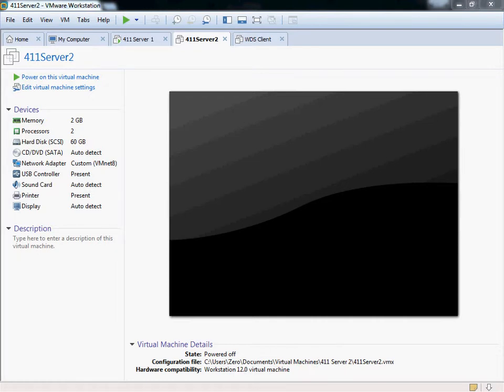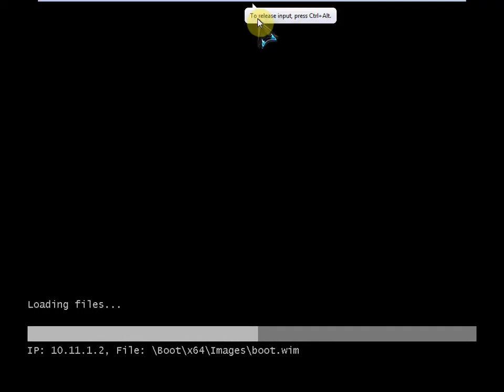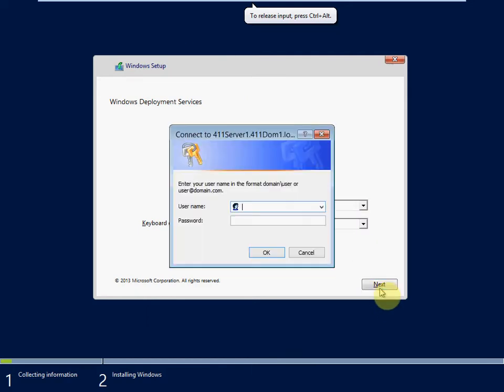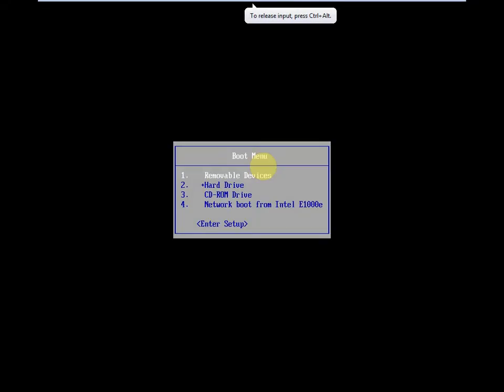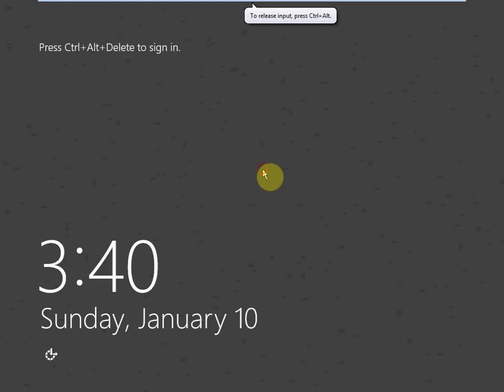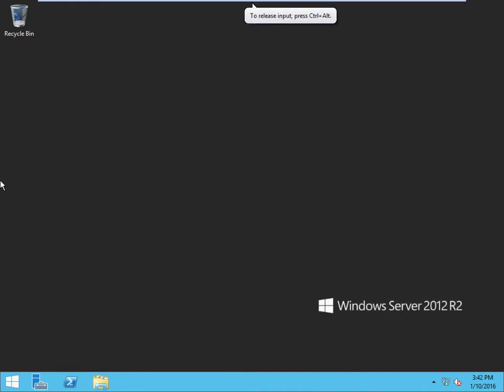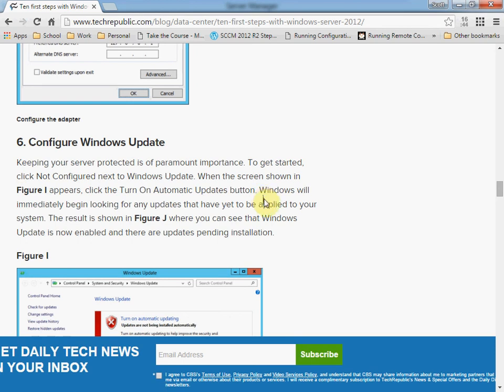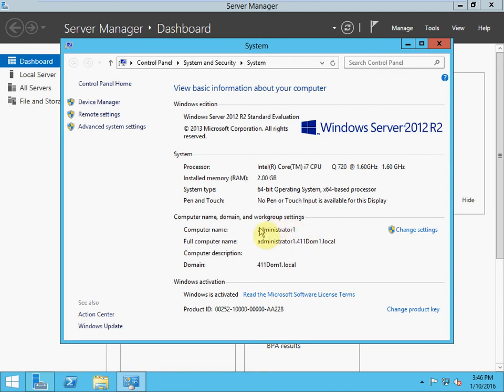WDS Install Server 2012 R2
This video shows how to use a created image on a WDS server in order to install the Server 2012 R2 operating system to a machine over a network.